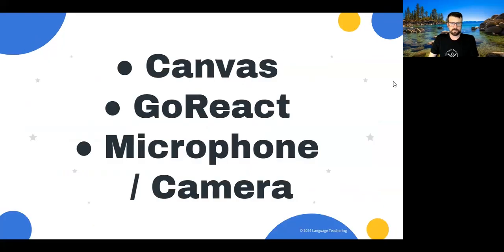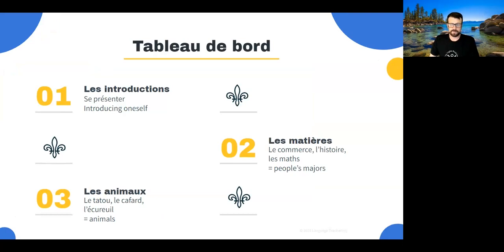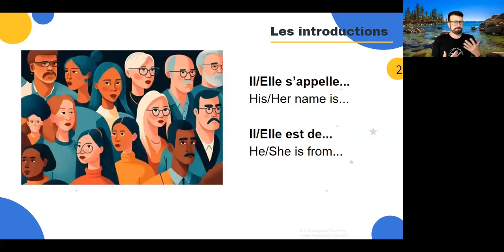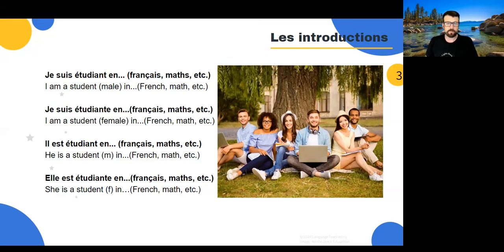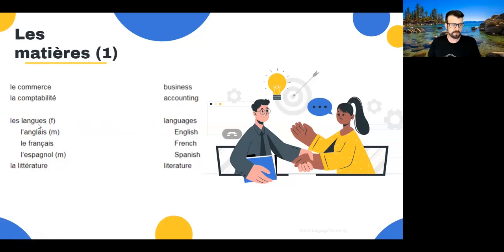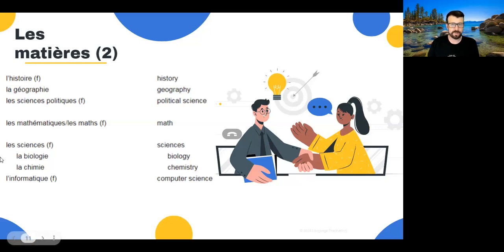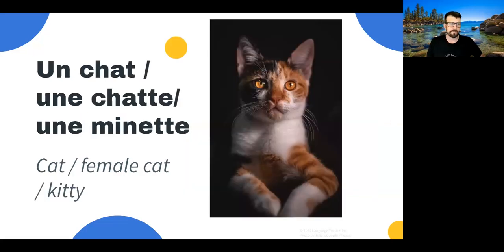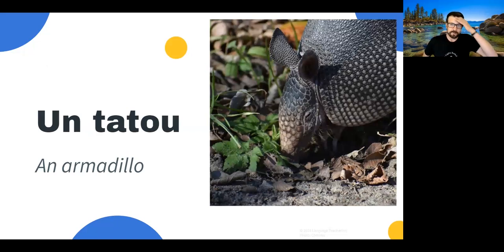Introducing yourself in French!→Se présenter←French with Avi!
Learn how to introduce yourself and give some background information in French! BONUS→→→learn the names of some animals!